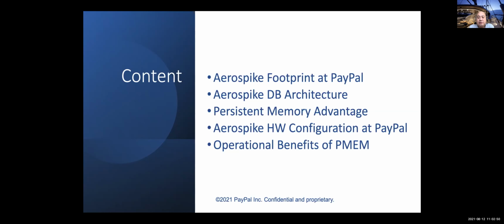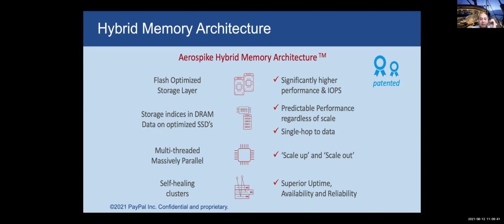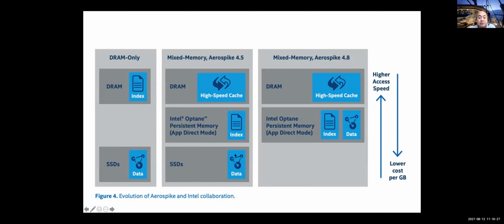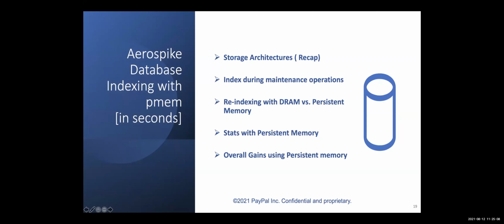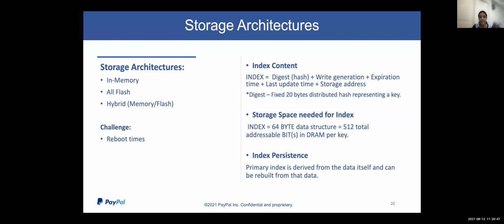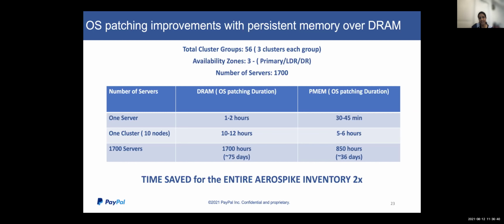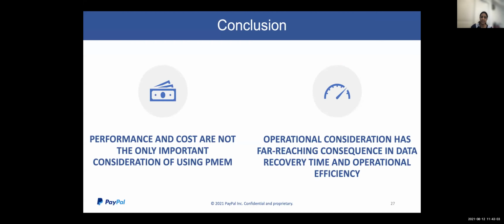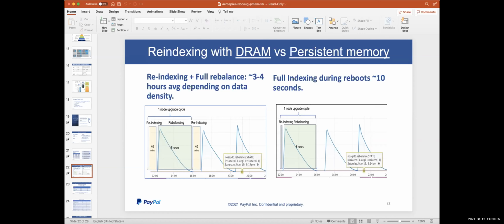The Advantage of Persistent Memory—Vincent Chong and Deepti Sharma, PayPal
With the advent of Persistent Memory, engineers now have a new choice to provide high-performance storage systems as fast as DRAM but at a lower cost. The advantages have been well-publicized and advertised. In this presentation, we will highlight one main advantage of the use of Persistent Memory that is seldom mentioned but as important as performance and cost in the era of Big Data and distributed database systems.